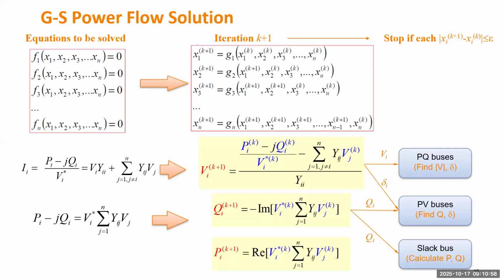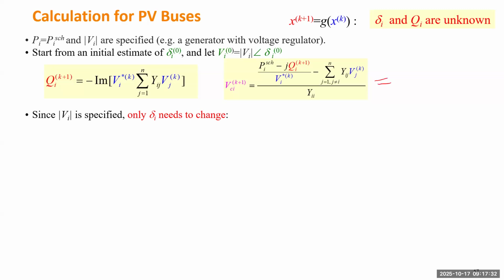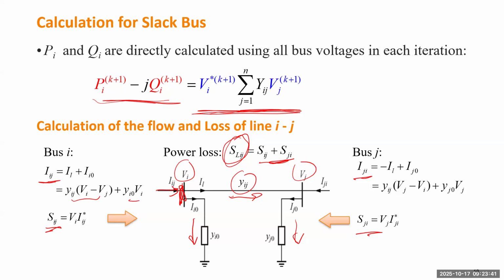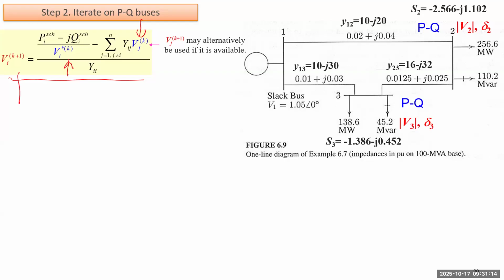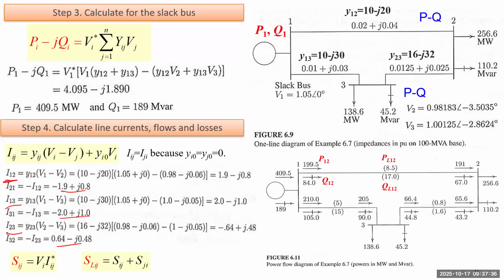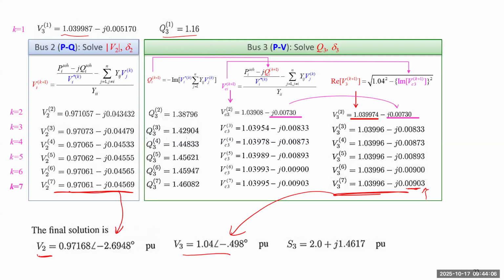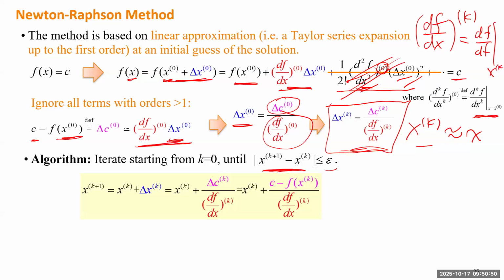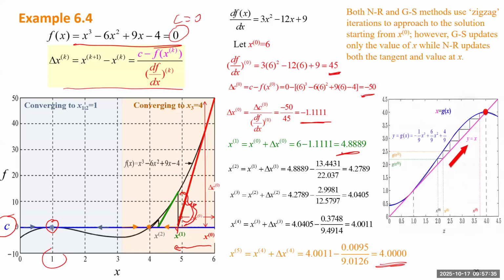Lec 23 Gauss Seidel Method; Newton Raphson Method Electric Energy Systems 2